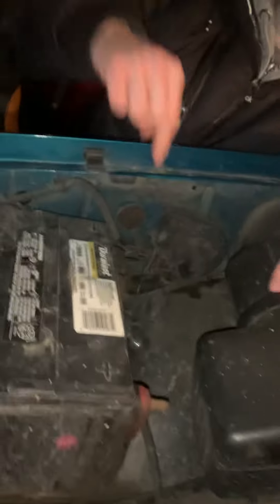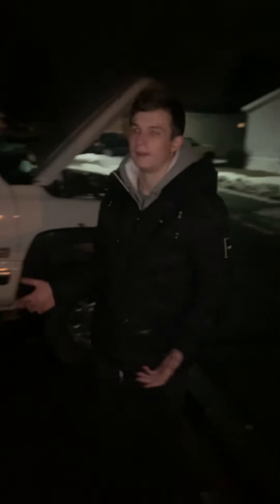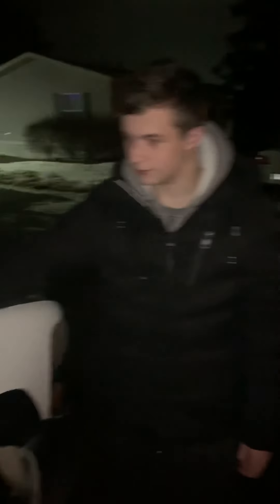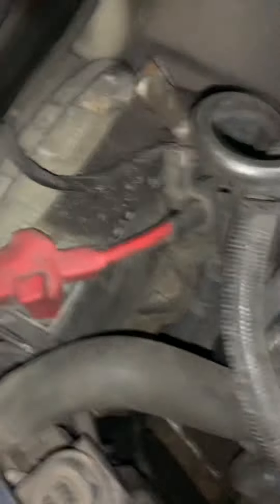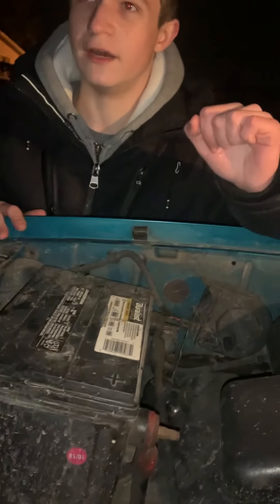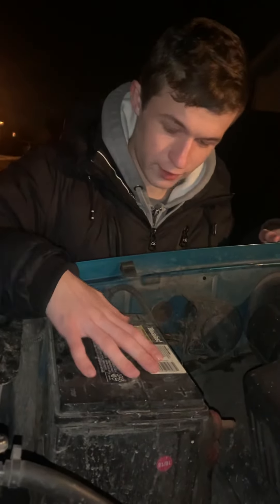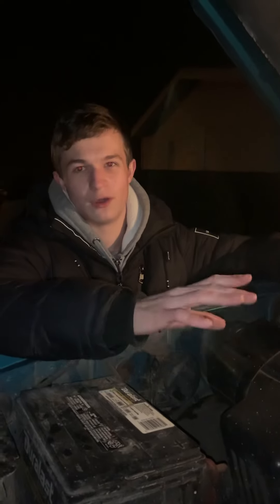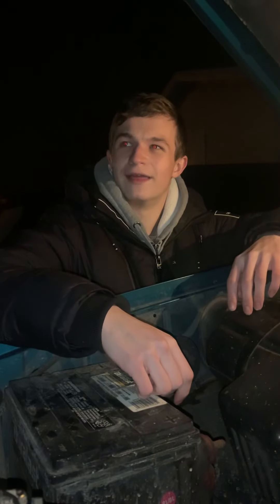What’s supper important on a car!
The Difference in car/truck battery’s